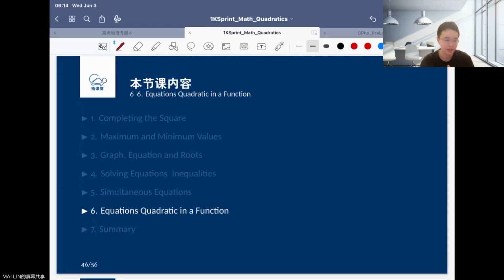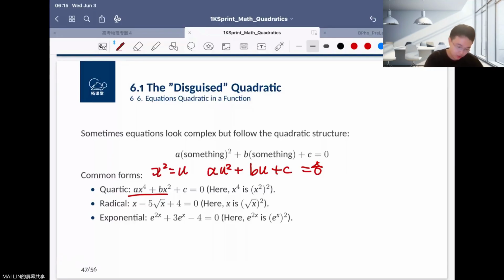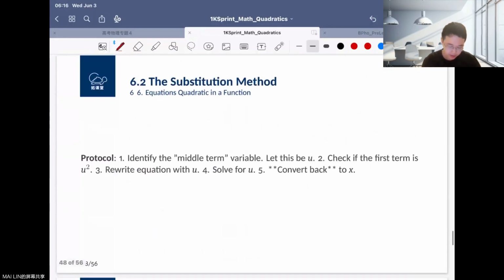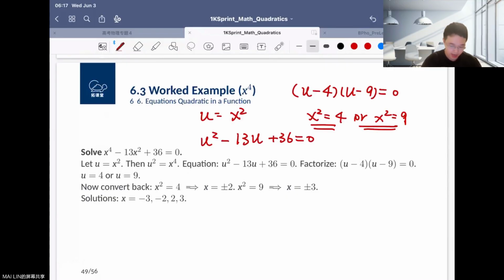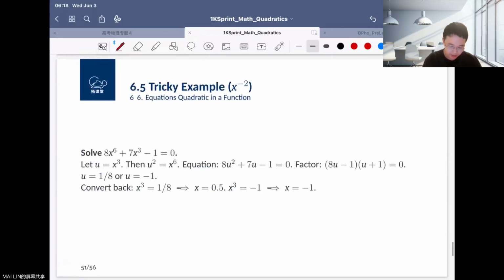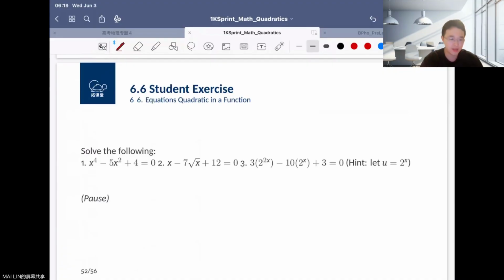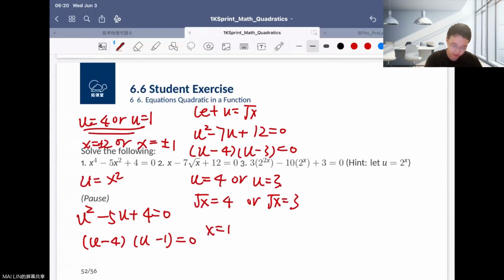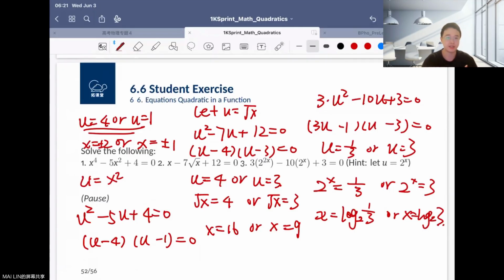A-Level AS Maths P1 | Equations Quadratic in a Function Explained | From Zero to A★ with Mai Lin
In this lesson, we tackle one of the most challenging algebra topics in AS Pure Mathematics 1 — equations quadratic in a function.

These questions look intimidating because they often involve functions, algebraic substitutions, and multiple solution branches. However, once you understand the underlying structure, they become much easier to solve systematically.

Many students lose marks because they do not recognise the hidden quadratic form or forget to check the validity of their final answers.

This video explains the complete process step by step, helping you solve these advanced algebra questions confidently in A-Level examinations.

What You'll Learn:
What an equation quadratic in a function means
How to identify hidden quadratic structures
Using substitution techniques effectively
Solving equations involving functions
Solving equations involving trigonometric expressions
Solving equations involving exponential expressions
Solving equations involving algebraic fractions
Back-substitution methods
Checking for invalid or extraneous solutions
Common AS Maths P1 exam traps
Clear exam strategies for high-mark algebra questions
Mai Lin's Tip:

Whenever you see a complicated expression repeated multiple times, ask yourself:

"Can I replace this expression with a single variable?"

This simple observation often transforms a difficult problem into a standard quadratic equation.

Why This Matters:

Equations quadratic in a function are a high-value topic in A-Level AS Mathematics P1 and frequently appear in:

Algebra
Functions
Trigonometry
Exponentials and logarithms
Graph interpretation
Problem-solving questions

Mastering this topic improves your algebraic flexibility and prepares you for more advanced A2 Mathematics topics.

On the website, you will find:

Full past papers with solutions
Free downloadable resources
Exam preparation and revision systems

✅ Private Candidates